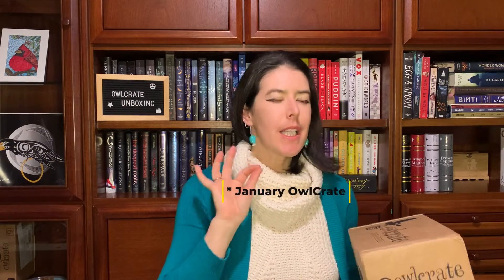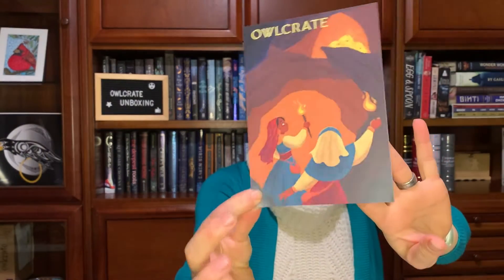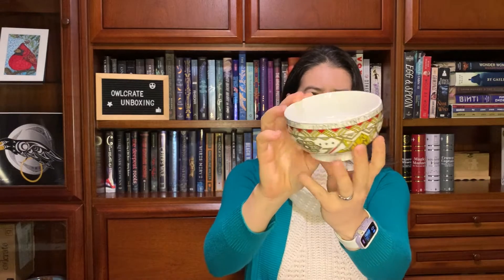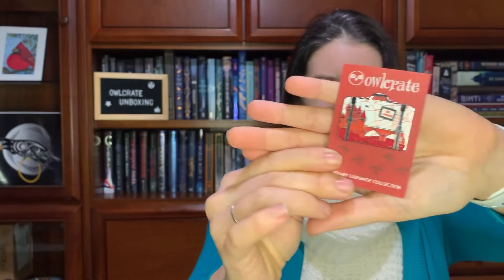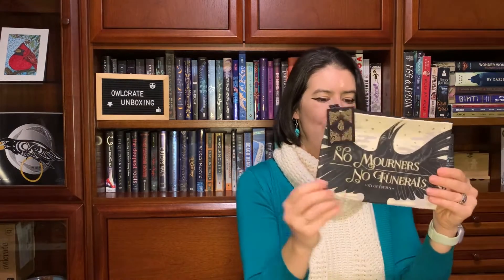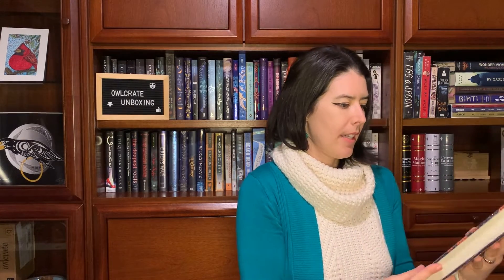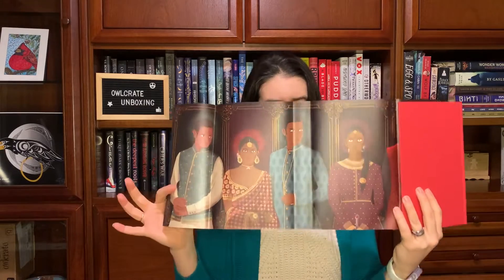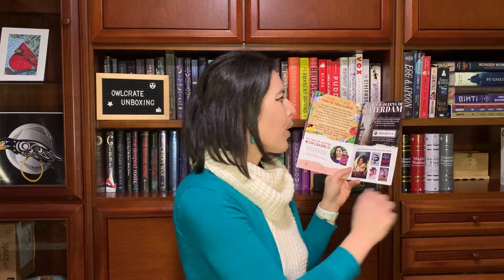🇬🇧 January OwlCrate Unboxing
A quick video for the January OwlCrate. Very excited for a few of the included items :)

🌟🌟 Spoilers 🌟🌟

-Limited edition LotR ceramic bowl collection: Erebor from Janine LeCour
-A Dinar Coin from We hunt the Flame! from Ice Designs (Harsh Faizal)
- 2022 Pin Collection: Literary Luggage by Hey Atlas Creative. Starting with Red London from A Darker Shade of Magic
- Compass pin banner by Hay Atlas Creative
- Six of Crows canvas pouch from Out of Print
- The Gilded Wolves wooden bookmark from Wink and Wonder

The Book:
- The Ivory Key by Akshaya Raman with exclusive cover illustrated by Ariana Jhaveri